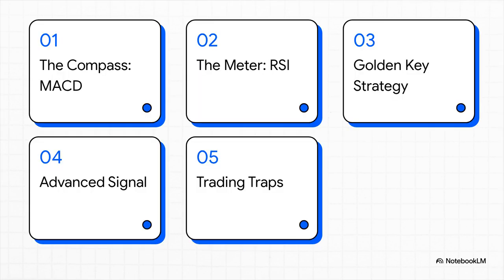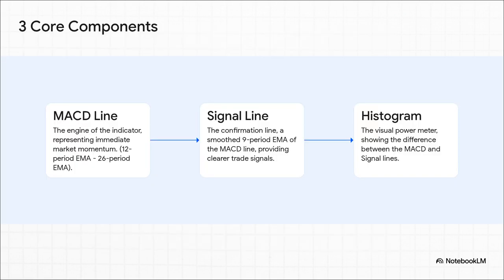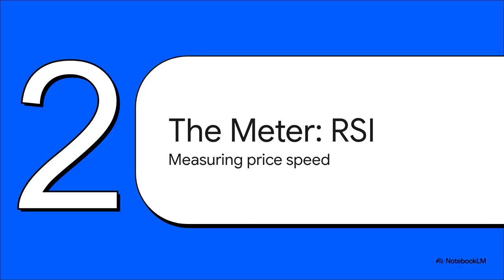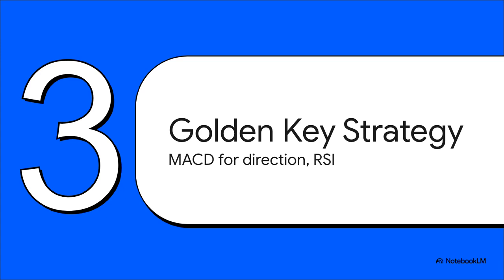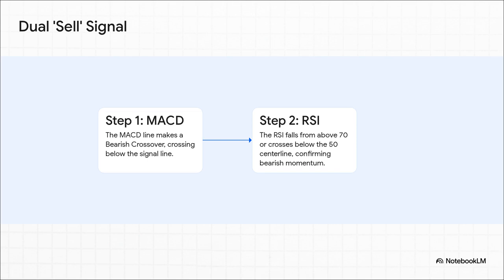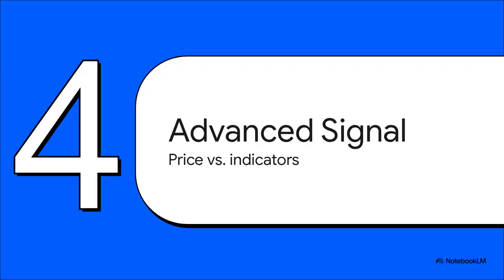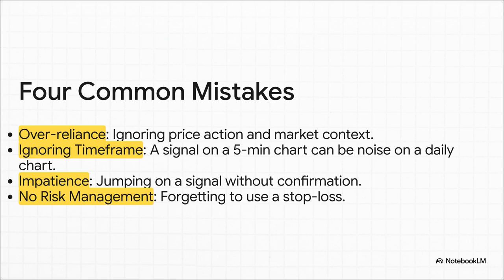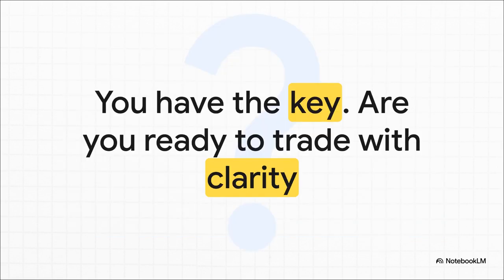The Golden Key Mastering MACD & RSI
تعليم وتدريب على التحليل فني للأسهم ليس فيه دعوة للشراء أو البيع التواصل المباشر عبر حساب التليجرام

كل ما يتم (عرضه ) من خلال قناة أبوعمر الشريف هو لغاية تعليميه وارشادية و ترفيهية و ثقافية  وليست للتوصية لشراء او بيع أي اسهم او أوراق مالية